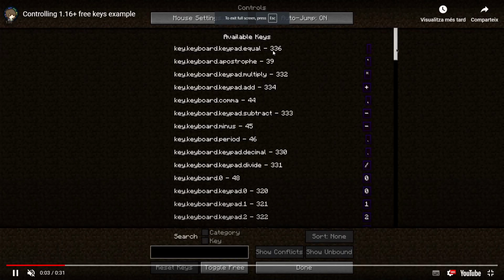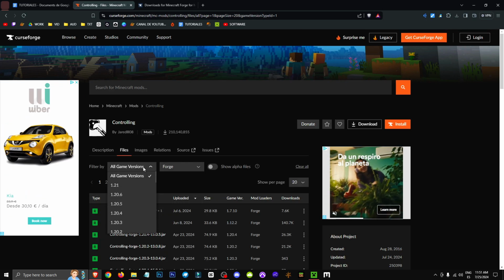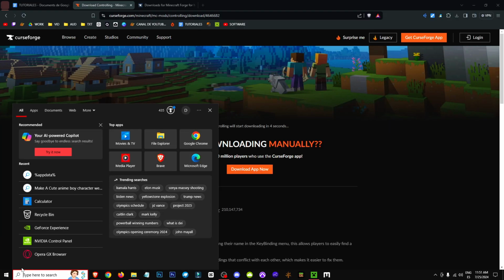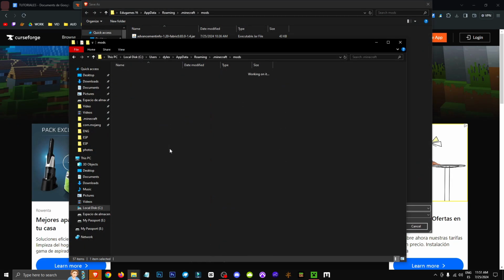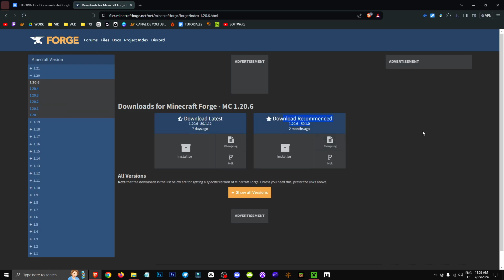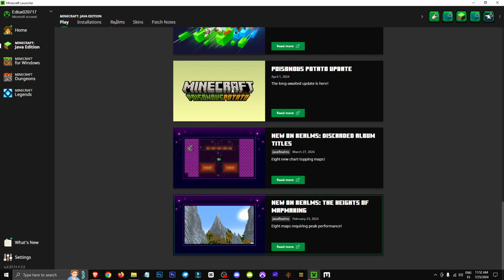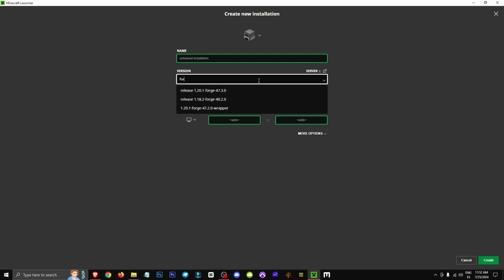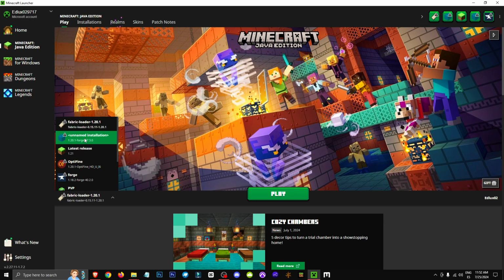🟨 HOW to HAVE MORE CONTROL over KEYBOARD SHORTCUTS in MINECRAFT - Controlling FORGE